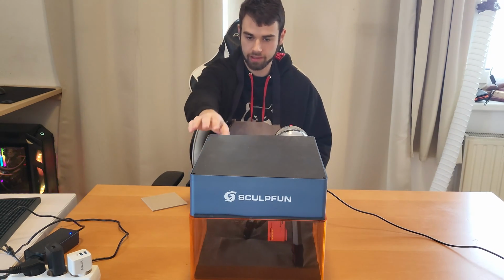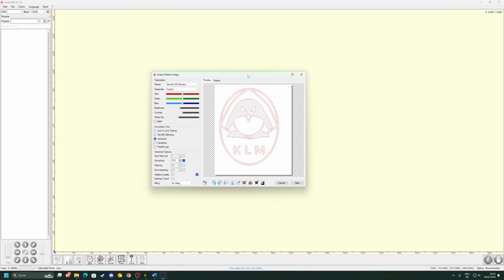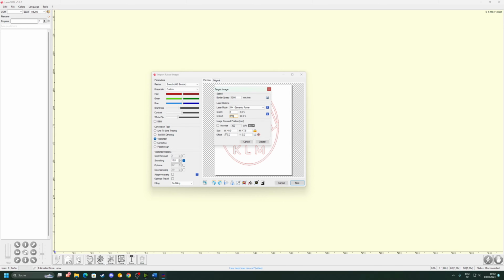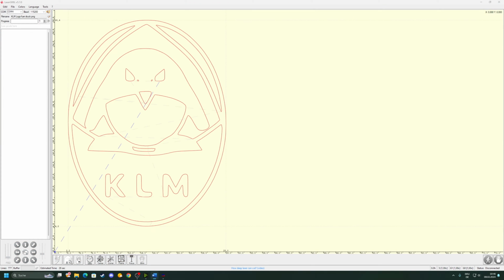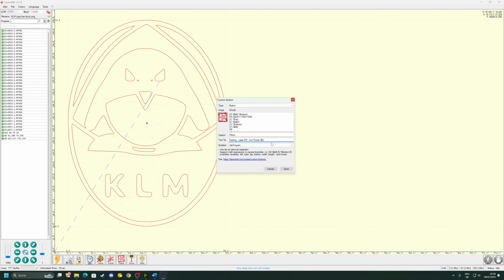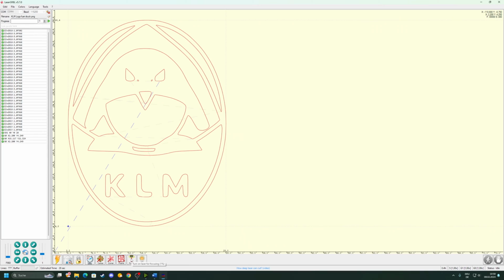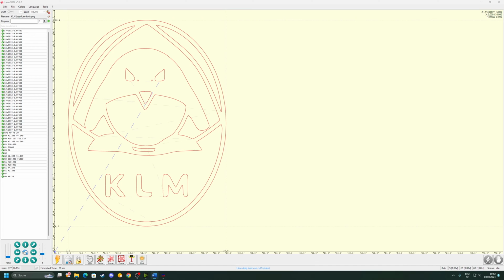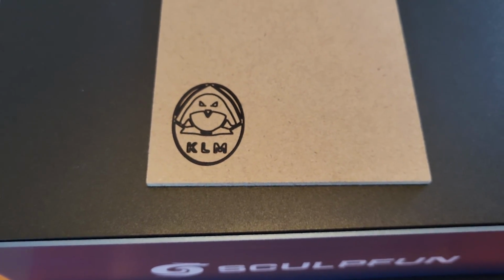Set up your Sculpfun laser!! [Laser GRBL Tutorial]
Amazon ref links:
Here is the Laser